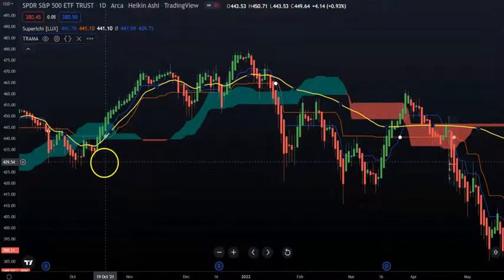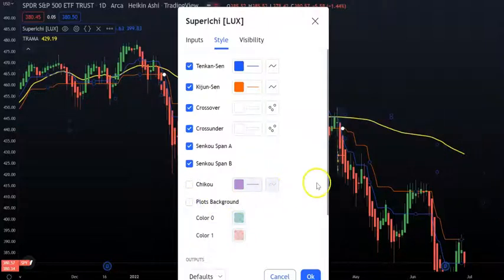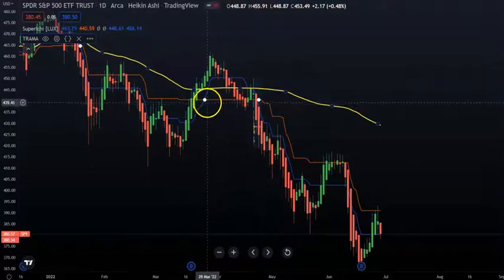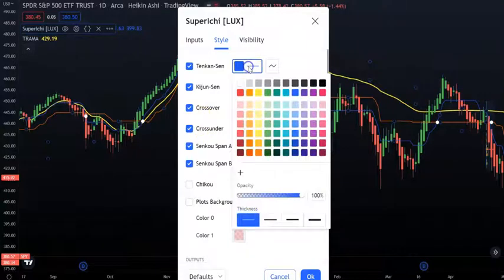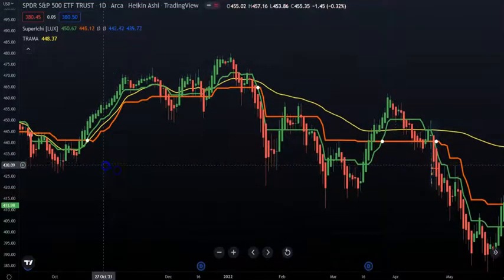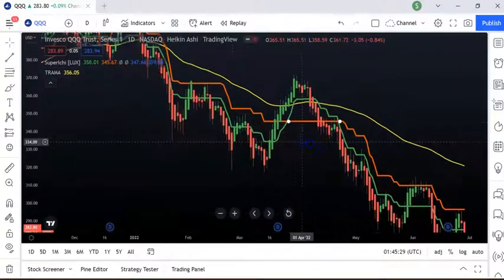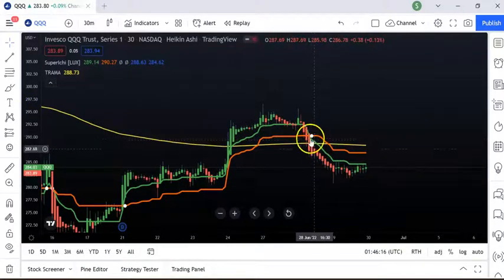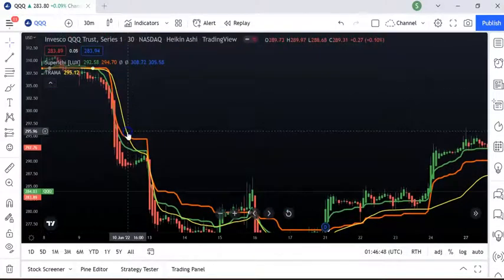Perfect Leading Indicator | SuperIchi indicator with Trend Regularity Adaptive Moving Average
The SuperIchi indicator can be interpreted similarly to a regular Ichimoku as it retains the components and aspects from this one. Users can make use of the Supertrend Factor to detect shorter or longer-term trends.

Unlike the regular components of the Ichimoku based on rolling maximums/minimums, using the Supertrend here allows smoother components and makes it less prone to whipsaw signals.

Market Pulse Free Indicator to Identify the Market Trend and Direction

RSI IFT (Inverse Fisher Transform) For ThinkOrSwim